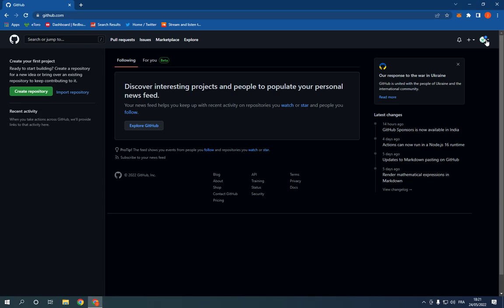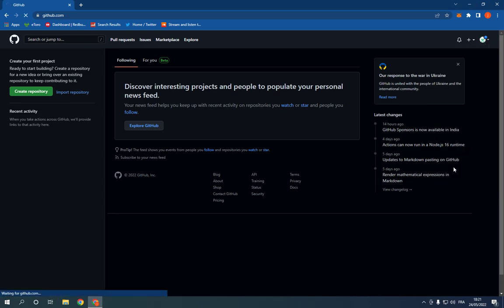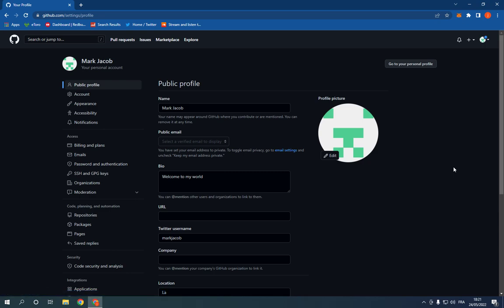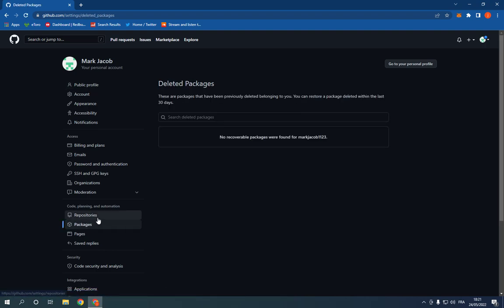How To Find And See Packages on Github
in this video we discuss :